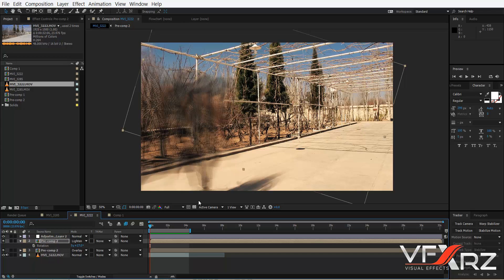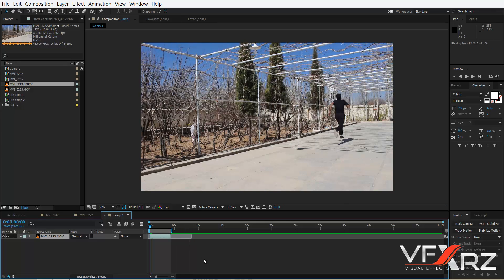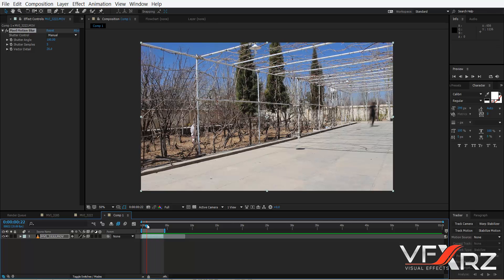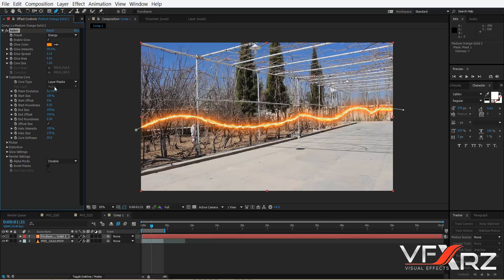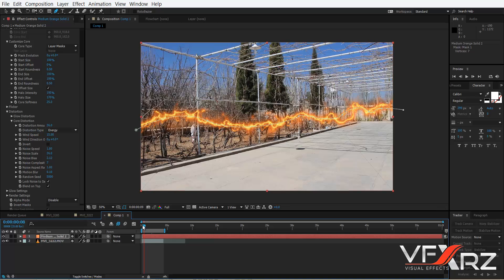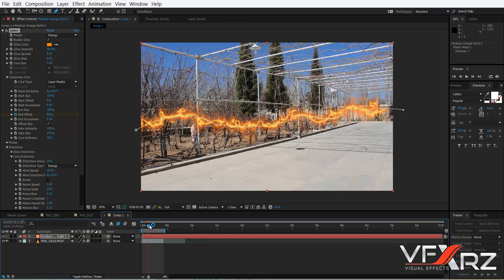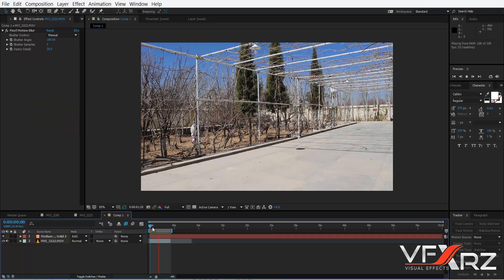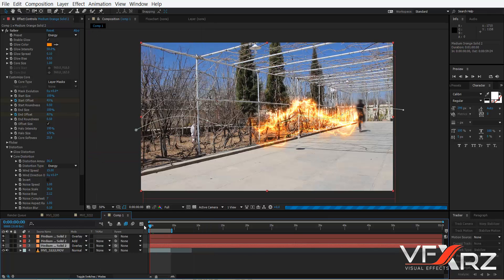Flash Running Light Tutorial | Video Copilot Saber | After Effects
Tutorial Flash Running with Video Copilot Saber :

Plugin : VideoCopilot Saber

Features of this plugin is :

Key Uses:
• Create Energy Beams, Lightsabers, Lasers, Portals, Neon Lights, Electric, Haze & more

Features:
• Create High quality energy & lights beams
• Realistic Glow falloff
• Advanced Core Settings
• Built-in Distortion
• 50 Presets (View Gallery)
• Dynamic Text and Mask Outlines
• Stackable FX with Add mode •